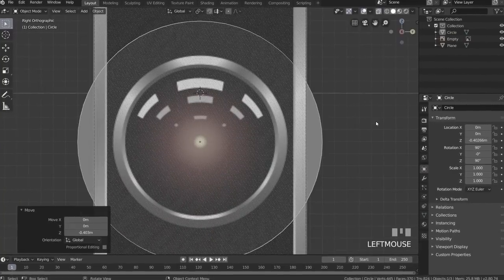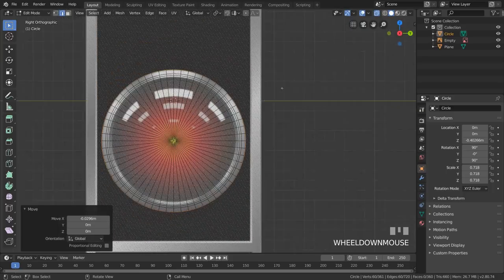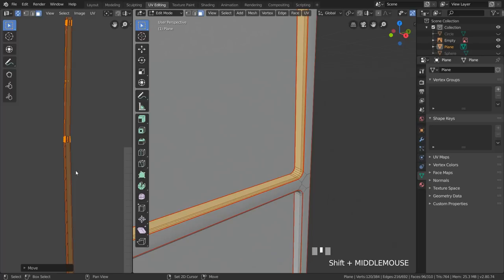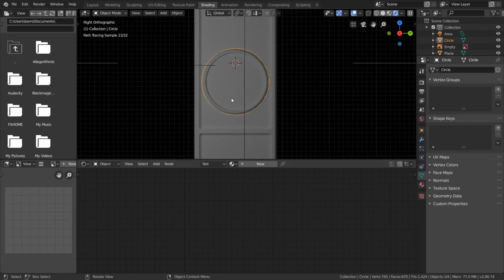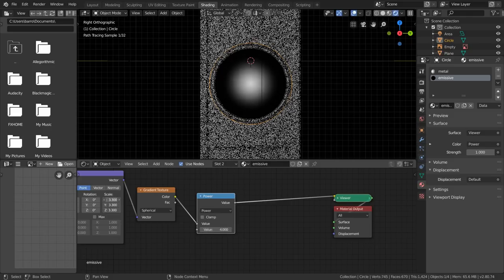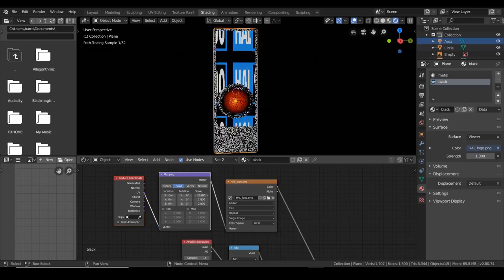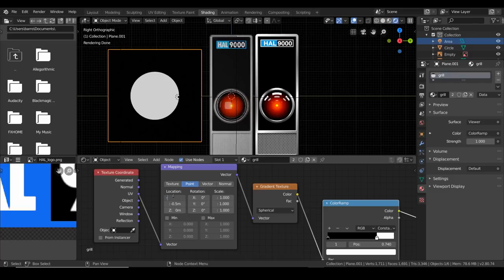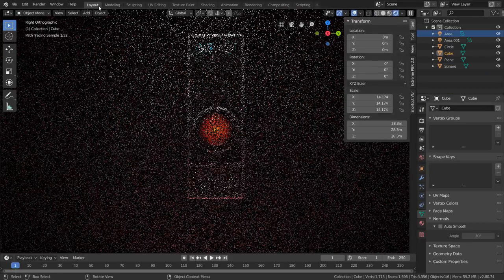Blender 2.8 HAL 9000 tutorial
In this blender 2.8 tutorial we go over the workflow to model, uv unwrap, shade, and light a custom HAL 9000 model. This is an intermediate tutorial that covers production techniques for creating 3d assets from start to finish.